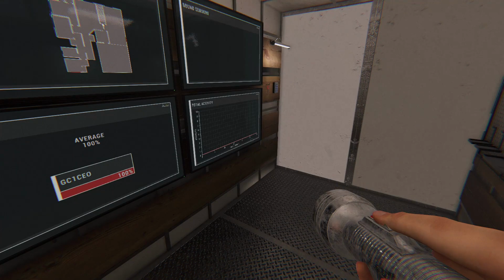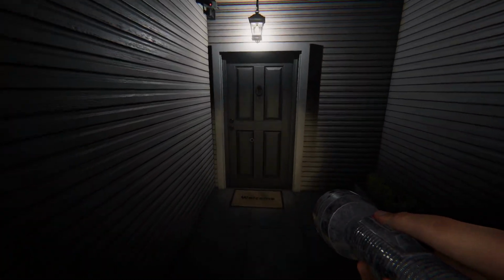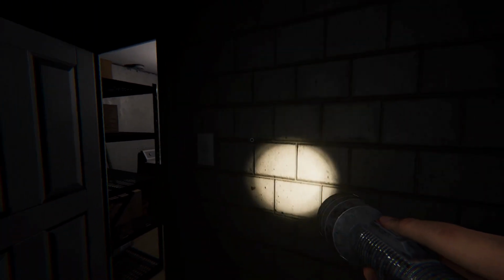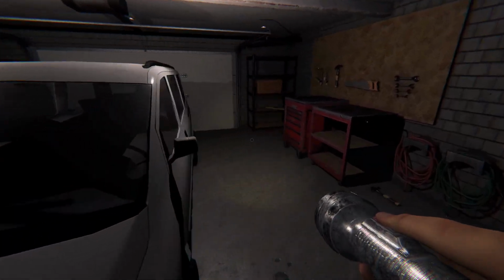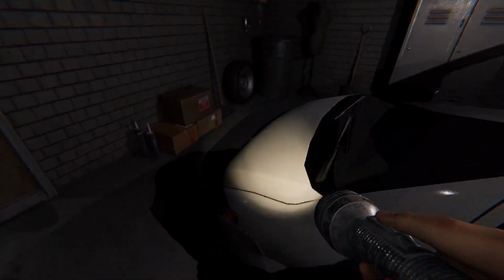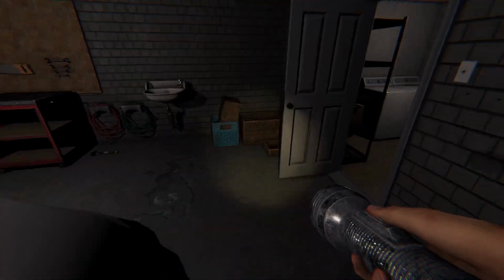Phasmophobia A Tour of Tanglewood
A basic tour of 6 Tanglewood Drive with all 11 rooms and 2 floors including Cursed Possession and Bone locations.